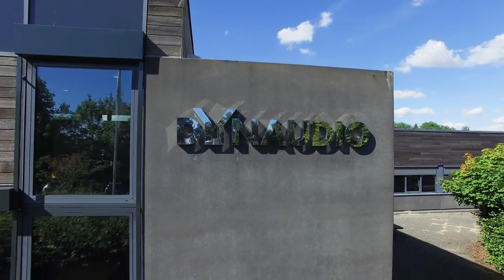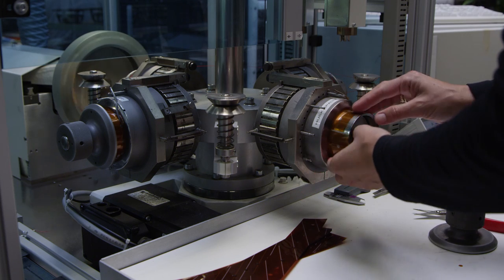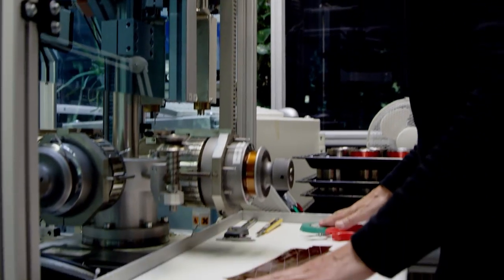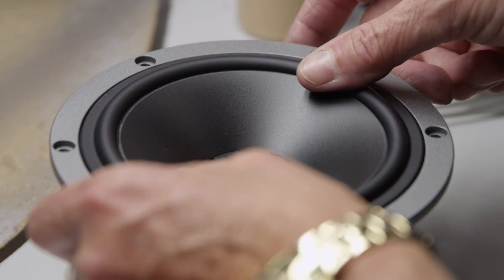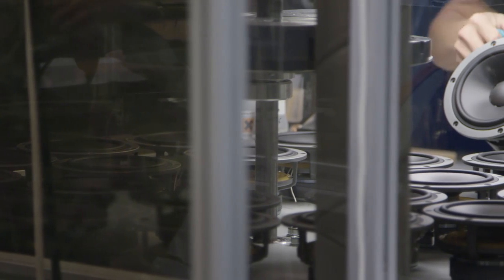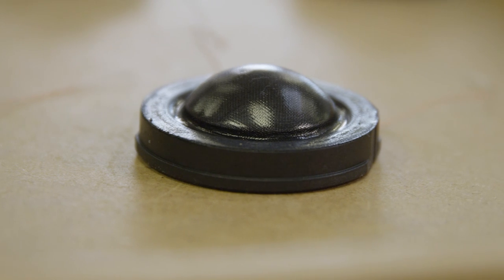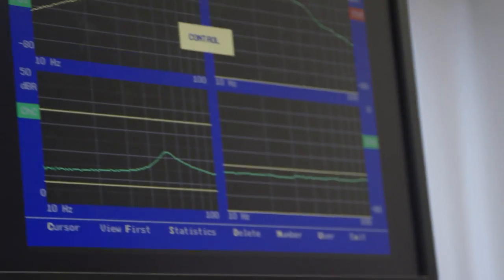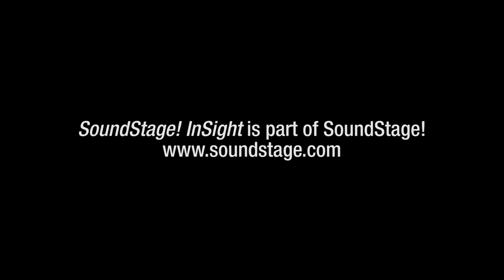Dynaudio History and Driver Technology | SoundStage! InSight (October 2016)